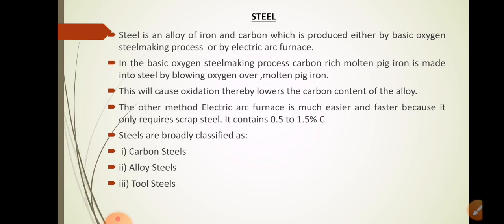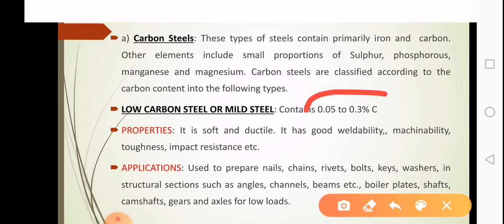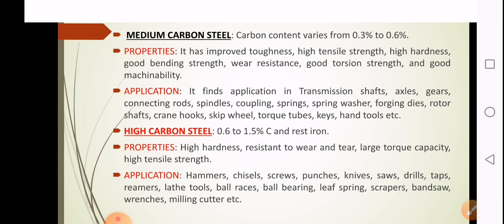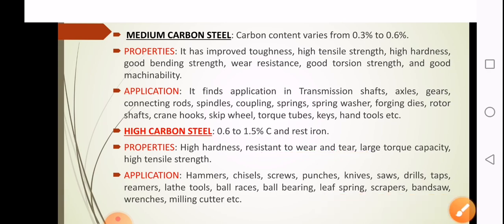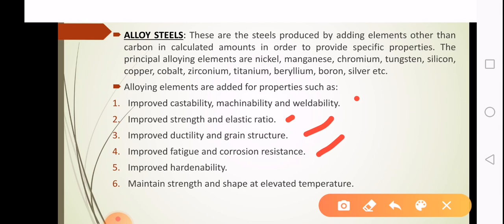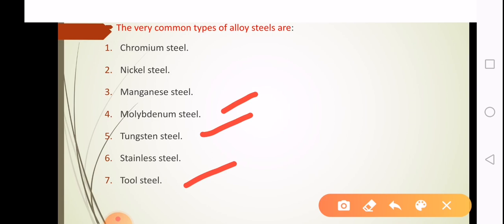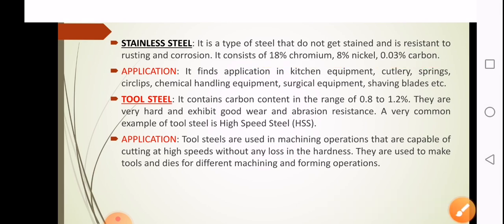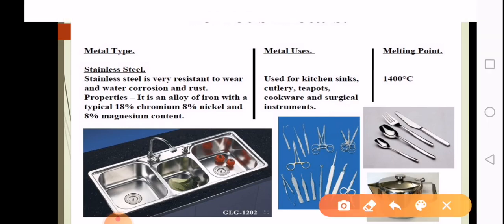JCE 2nd SEM D Div M4.7 Shirish Kerur